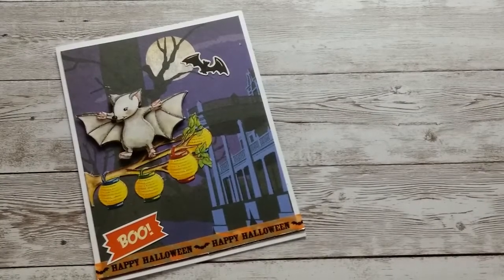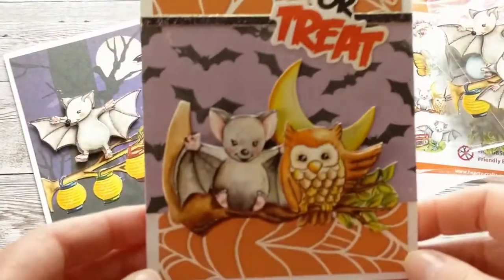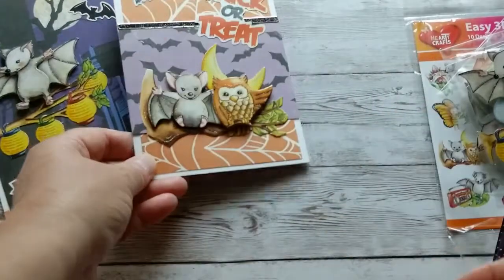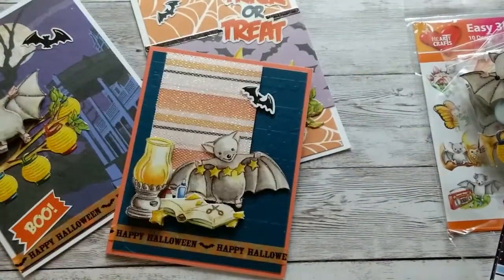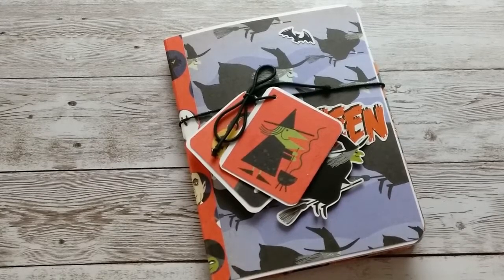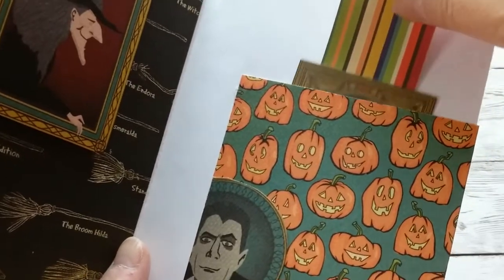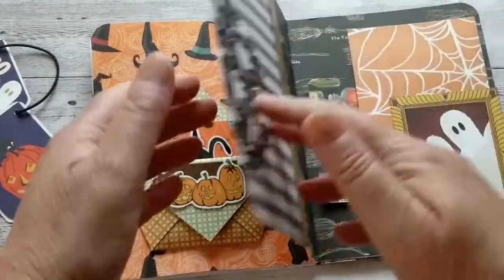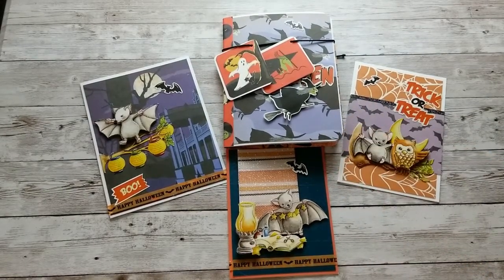Cute Halloween cards and booklet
European Papercrafts: In this video I am sharing my friendly Halloween cards using easy 3D toppers from Hearty Crafts. I also show you the Halloween booklet I made for my grandniece.